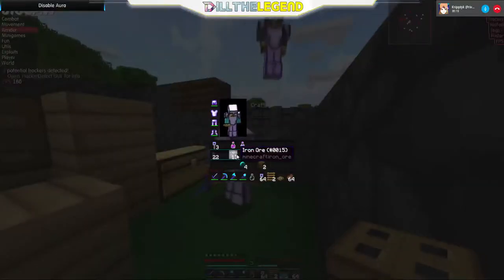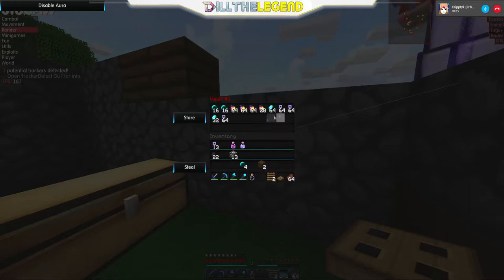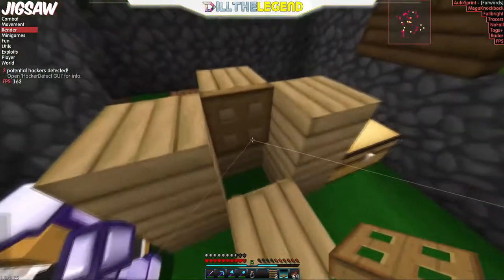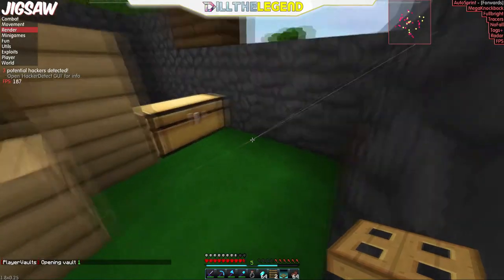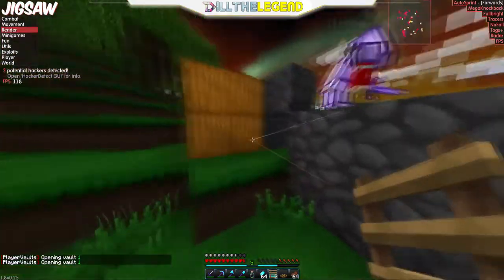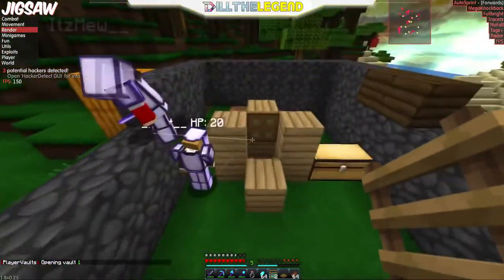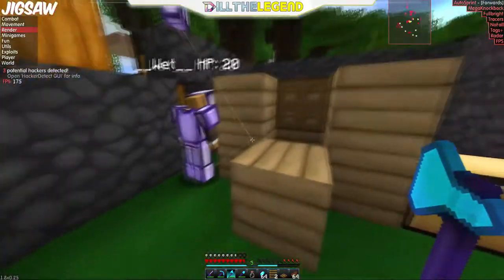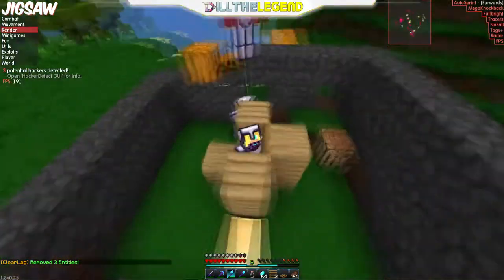I FOUND A DUPE GLITCH ON KRYPTICKRAFT! WORKING DUPE GLITCH 1.8/1.9/1.10/1.11/1.12 2017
Nice server I found a dupe glitch on!?! Along with Mew and Krypptyk (patched)
ip- kryptickraft.us.to:25582
                                                            ♥Get Involved♥
//DilltheLegend